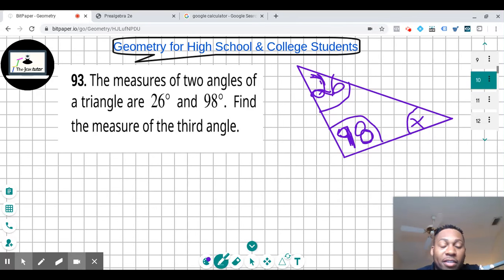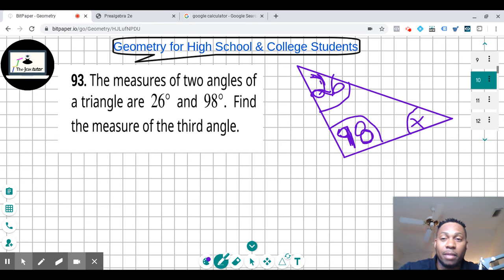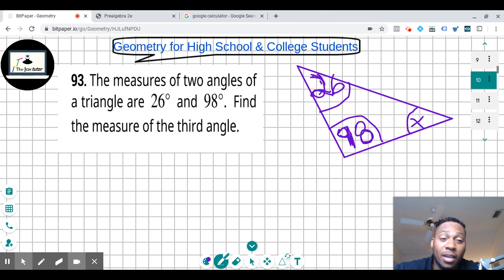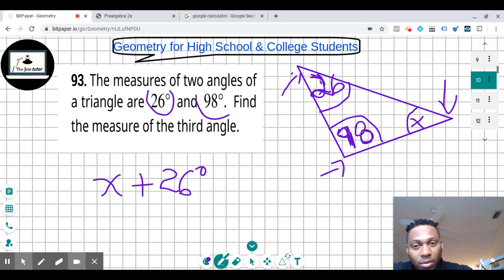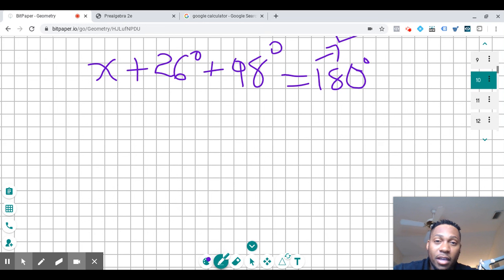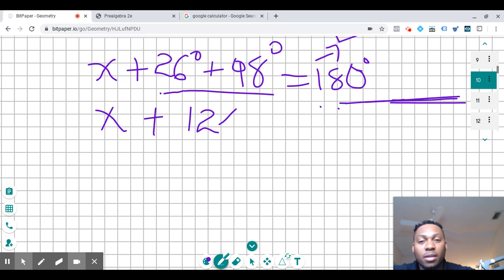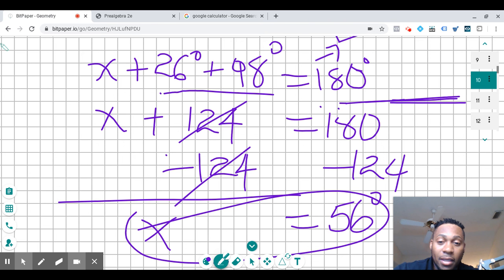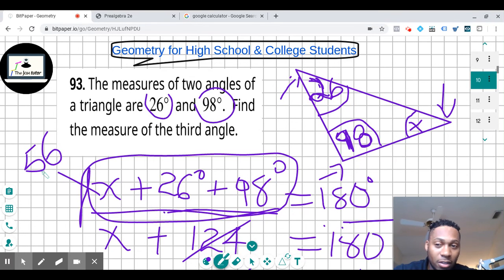Geometry episode 7: How to find the measure of all the angles inside of a triangle?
In this example, we find the measure of the third angle in a triangle using the fact that the sum of all the angles in a triangle is 180 degrees.
I will be live every Tuesday around 9:30 pm Eastern Time to help you…